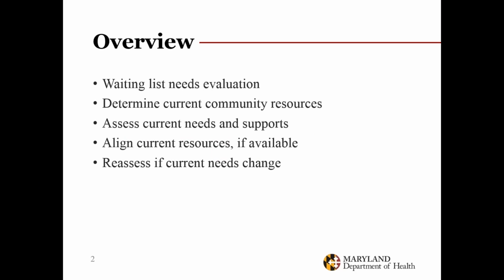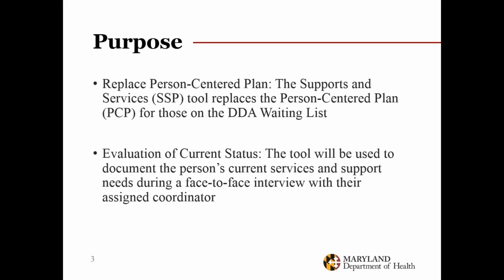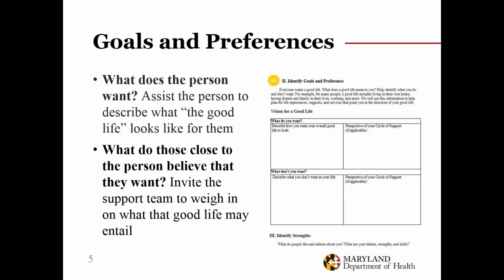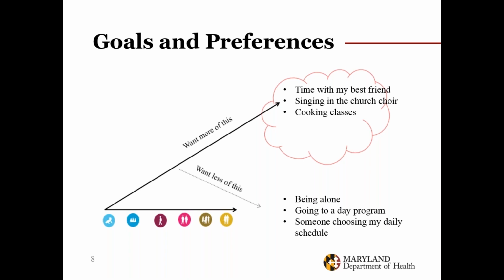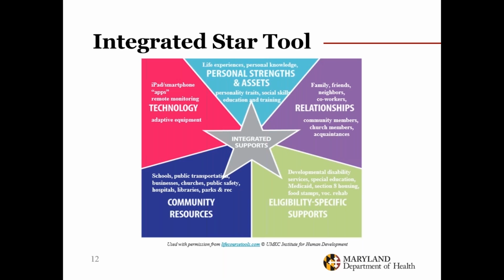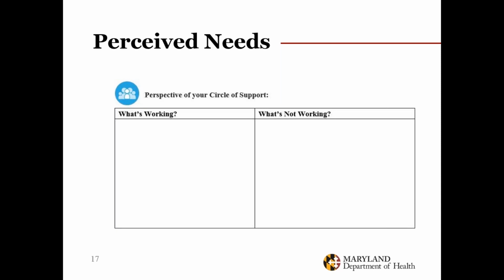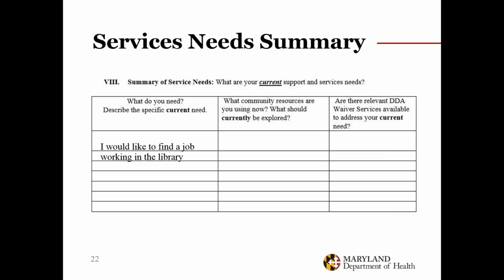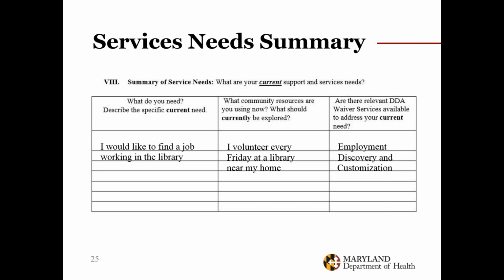Supports and Services Planning (SSP) Tool Webinar Oct 17, 2018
Dr. Yemonja Smalls provides an overview of the Maryland Developmental Disabilities Administration’s (DDA) newly developed Supports and Services Planning Tool, referred to as the SSP tool. Coordinators of Community Services are responsible for completing the tool.